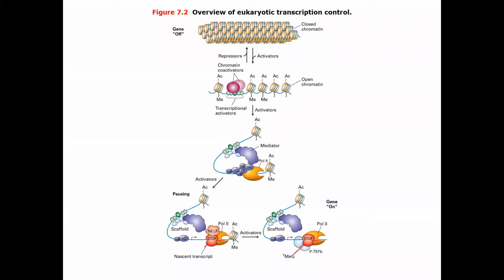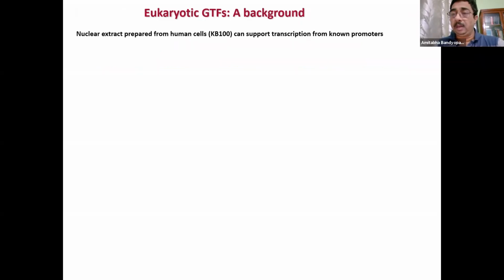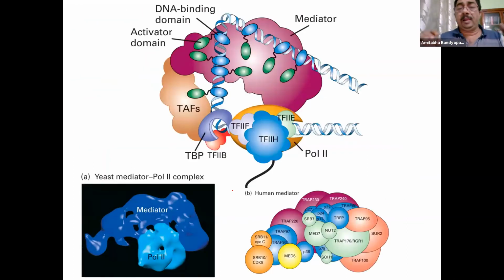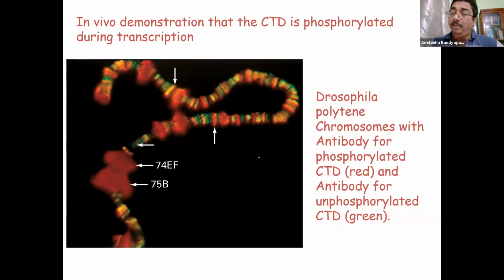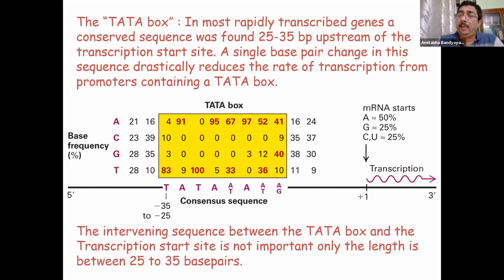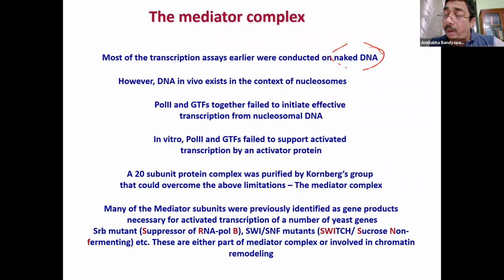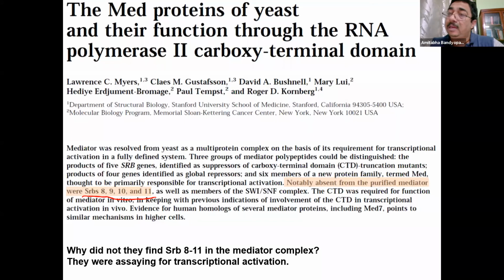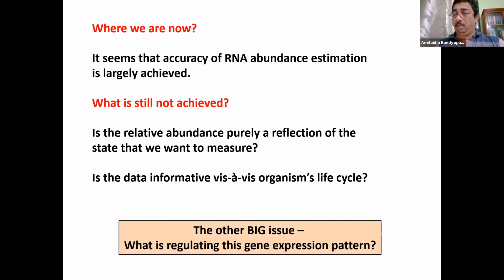CMB Lecture 16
Here I explain Eukaryotic transcription and its regulation my own way. Also, I refer to some historic work that laid the foundation of our understanding.